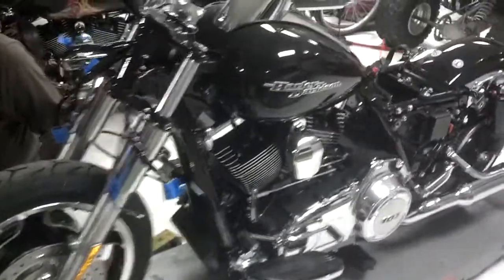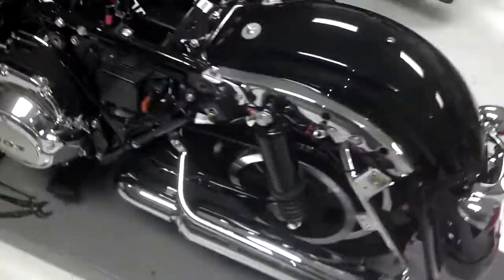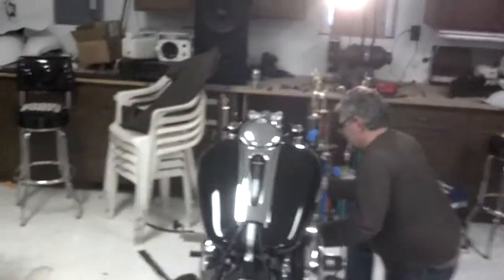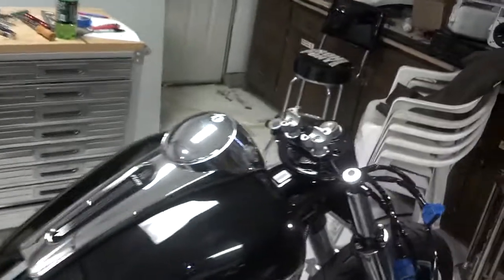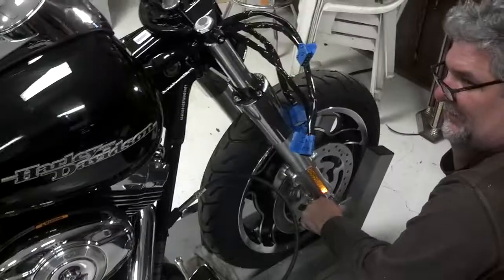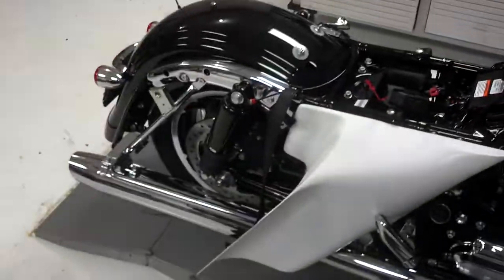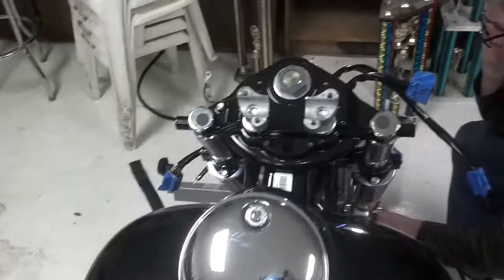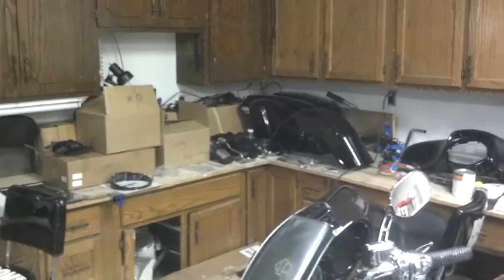2013 Street Glide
Tear down